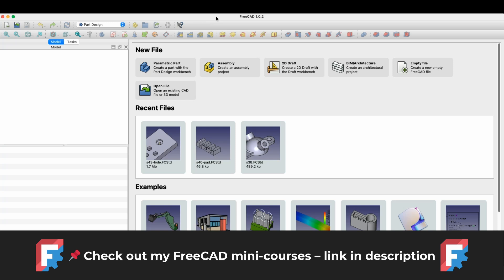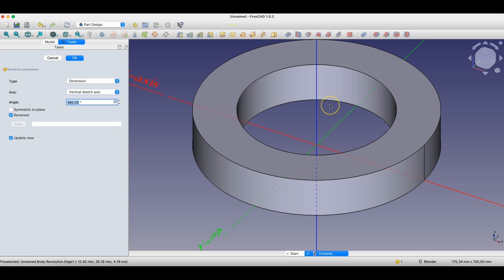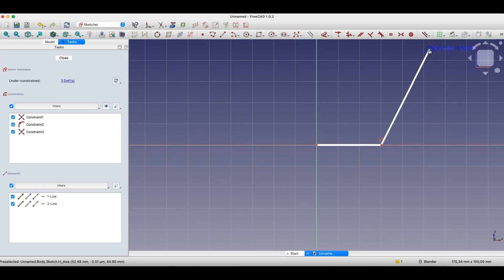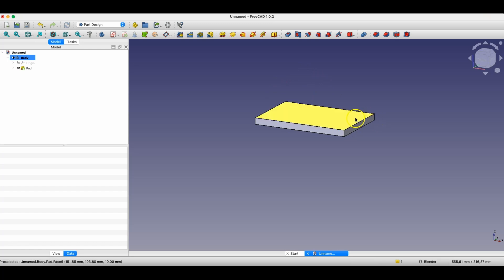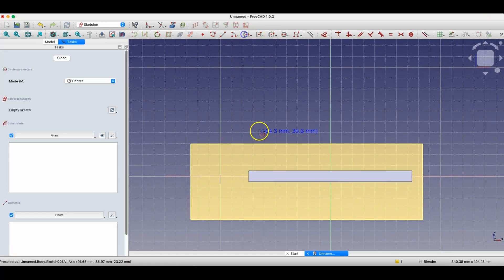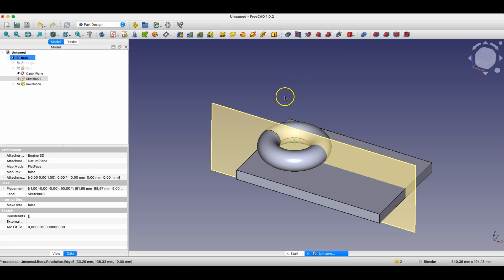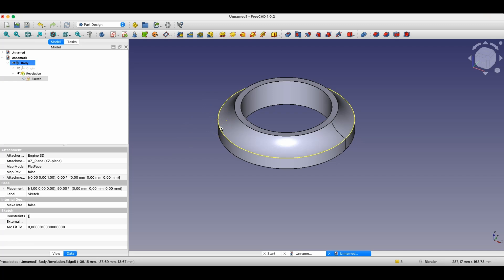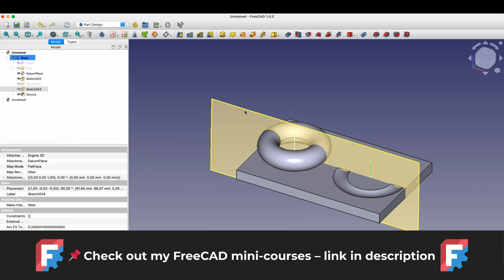How to Use Revolution & Groove in FreeCAD | 3D Modeling Tutorial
Each mini-course is short, structured, and gives you a real skill you can apply right away 🚀

Learn how to create 3D solids of revolution in FreeCAD with this beginner-friendly tutorial!

In this video, I'll show you how to use the Revolution and Groove operations in FreeCAD to create 3D models from 2D sketches. These powerful tools allow you to create complex solids by rotating sketches around specified axes.

What You'll Learn:
✅ How the Revolution operation works in FreeCAD
✅ Creating solids of revolution from 2D sketches
✅ Using different rotation axes (X, Y, Z axes)
✅ Working with custom reference axes
✅ The Groove operation for removing material
✅ Combining multiple operations to create complex models
✅ Using construction planes for advanced modeling

Perfect for:
FreeCAD beginners
3D printing enthusiasts
CAD modeling learners
Anyone interested in parametric design

FreeCAD is completely free and open-source 3D modeling software that you can use for hobby projects or commercial work. No registration required - just download, install, and start creating!